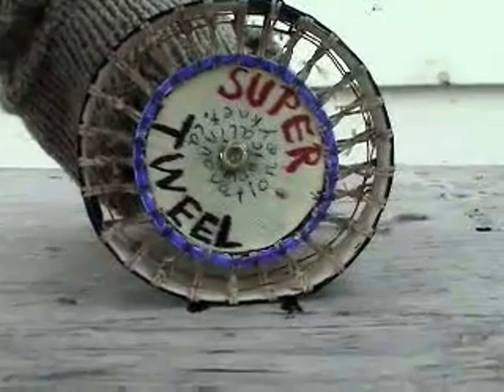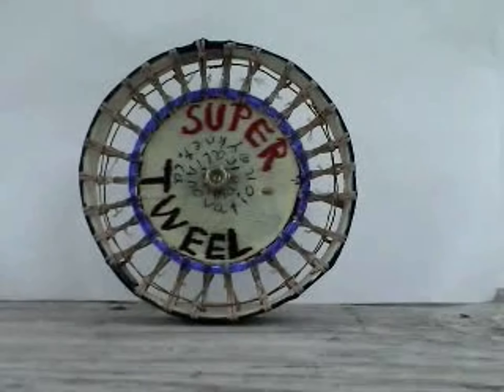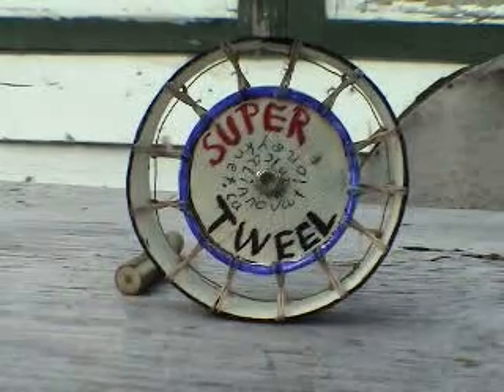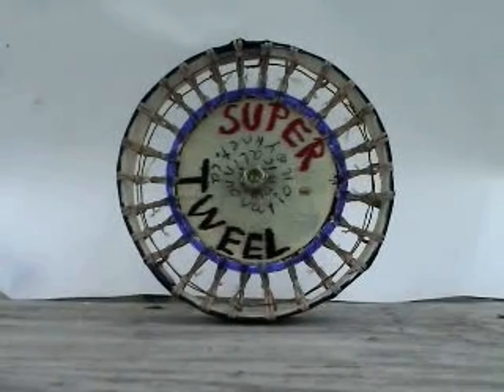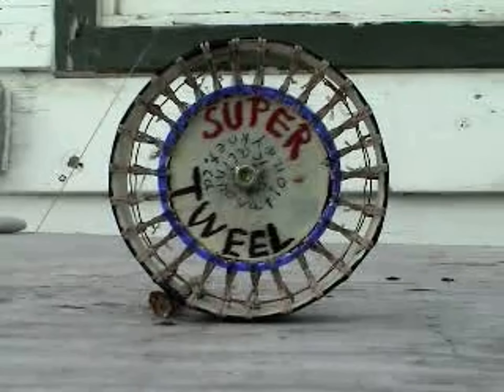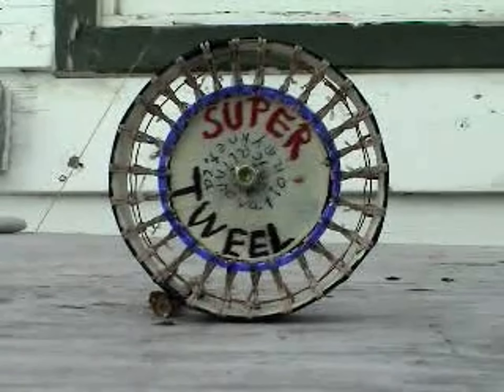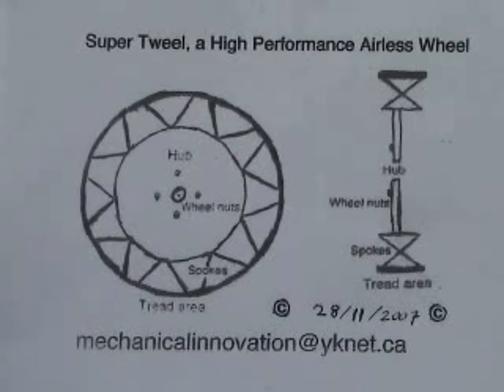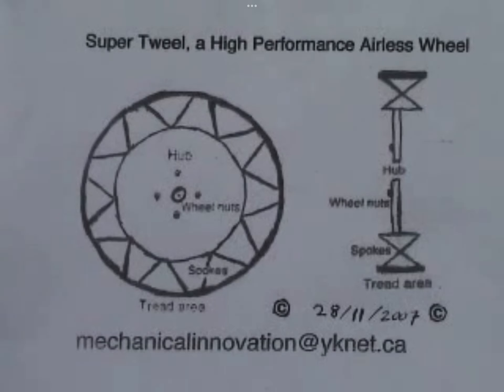Super Tweel - Airless Wheel Design with Flow and Low Roll Resistance